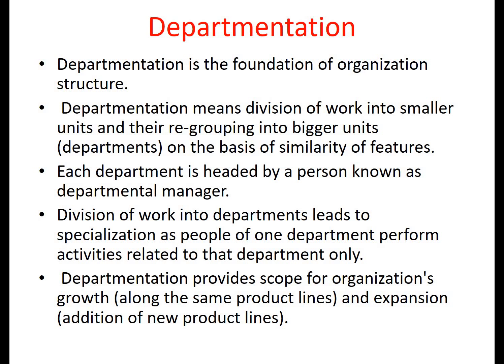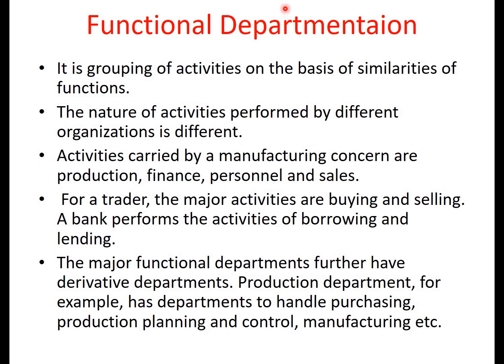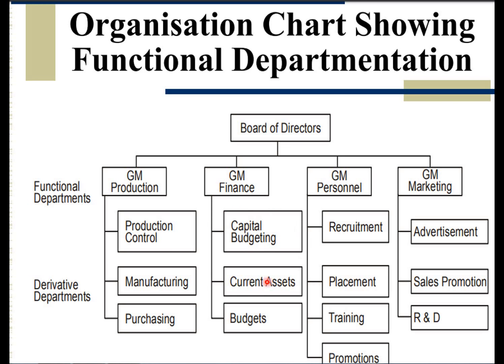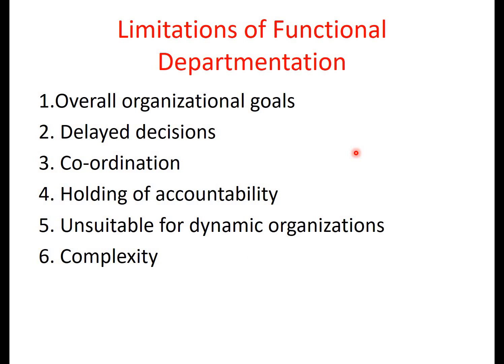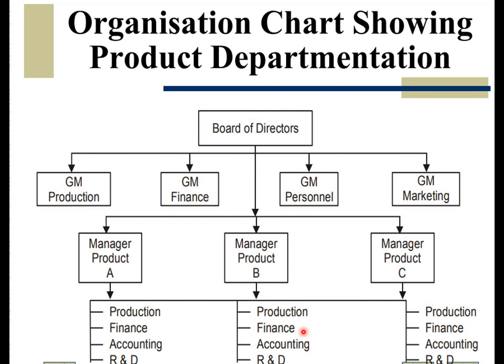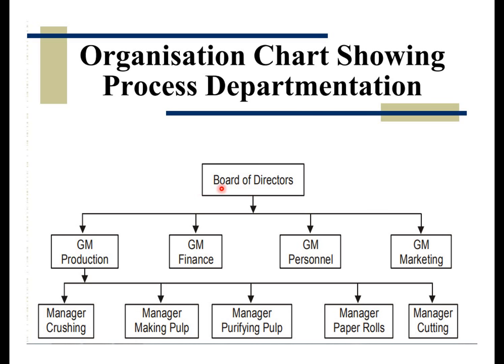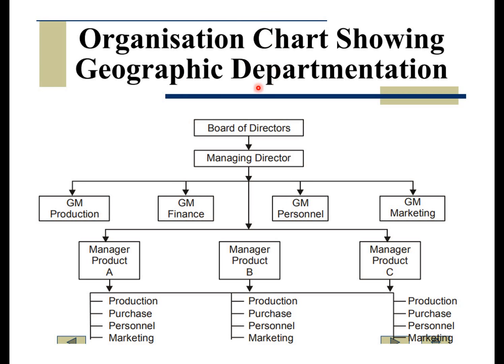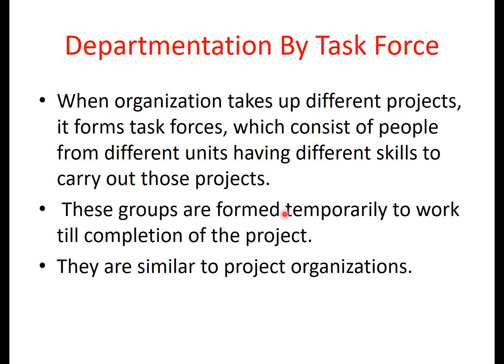Departmentation | Functional Departmentalization | Divisional Departmentalization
Hello learners,
This video consists of the full description of Departmentation or Departmentalization.
The various forms of departmentation.